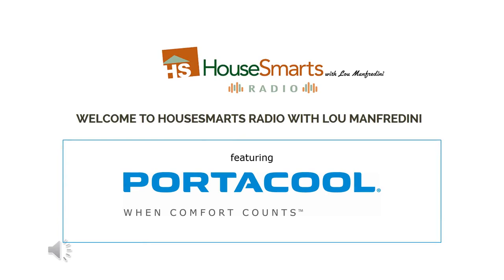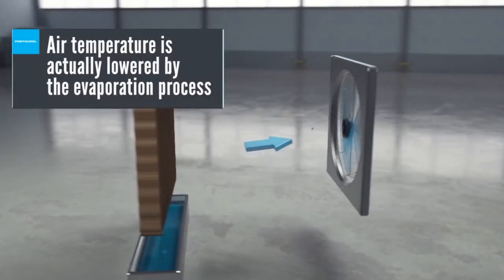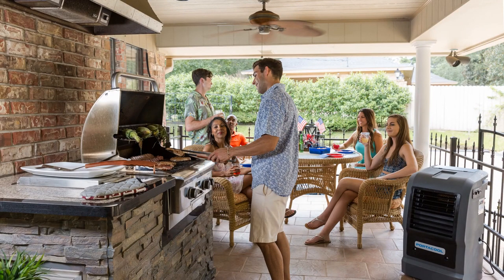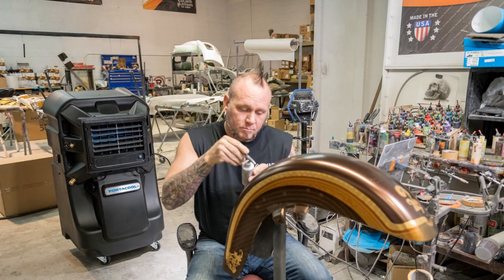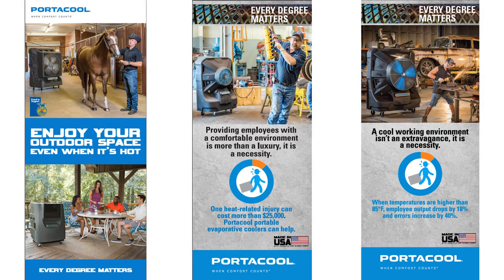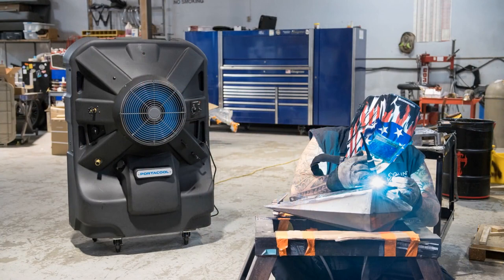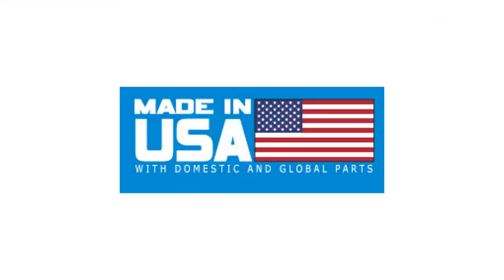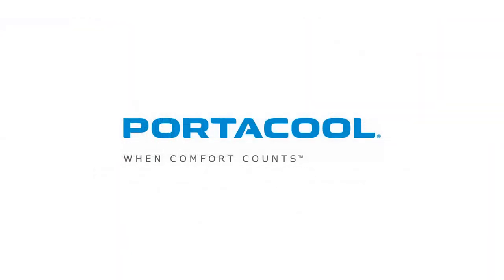House Smarts Radio with Lou Manfredini Talks Evaporative Cooling with Portacool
Home improvement expert Lou Manfredini interviews Marketing Manager, Misty Wilburn, to learn more about evaporative cooling and highlight Portacool’s portable cooling solutions as an effective and option for beating the summer heat – on the patio, in the garage and beyond.

Also, Melodie noted that the logos on the website and I’m guessing part site all have the “TM” Can you put it on your list to start updating those with the ®? I’m going to see if I can update my email signature. Do you think that IT can help us update everyone else’s or will that have to be updated by each user???